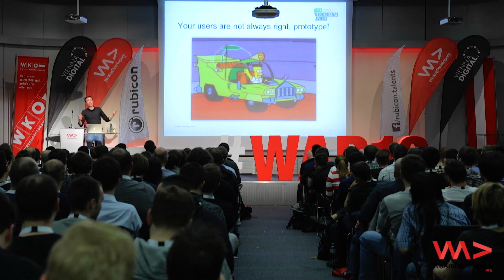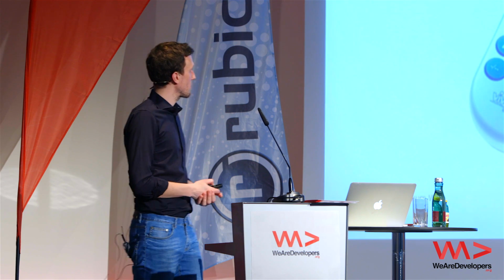Why User Centered Design? ( Benedikt Salzbrunn, FH Technikum Wien)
The keynote gives a short overview about why we should include users into the design and development process and how this can be achieved. Several good practises will be discussed to show the major ingredients and rules.

Benedikt Salzbrunn is program director of the master’s degree program User Experience Management at the University of Applied Sciences Technikum Wien. He also co-founded the university’s usability lab in 2006 and supported as well as led several research projects.